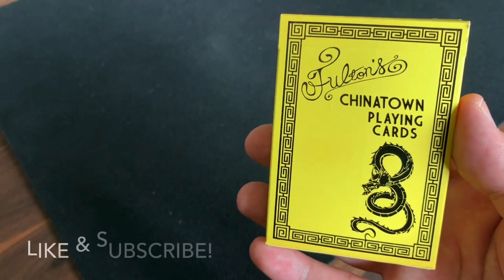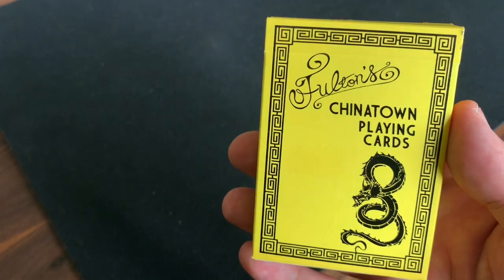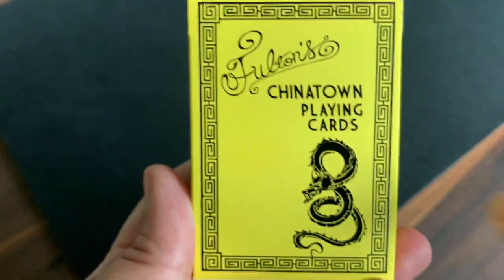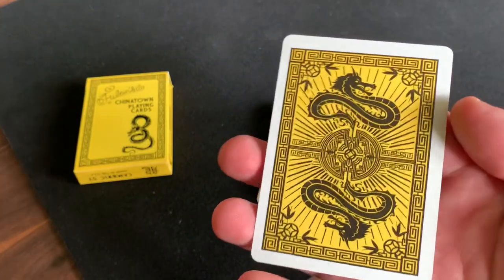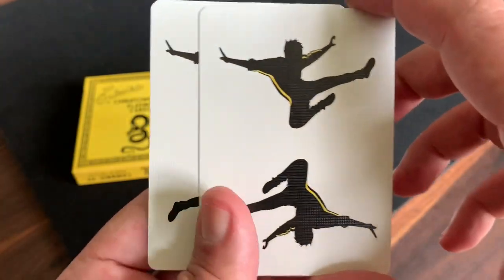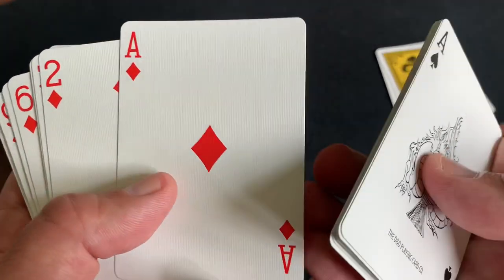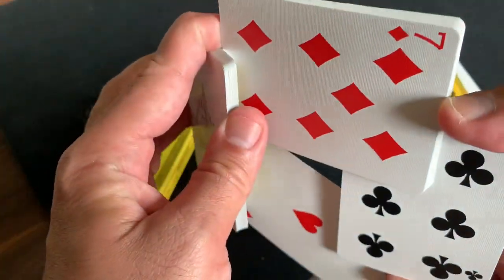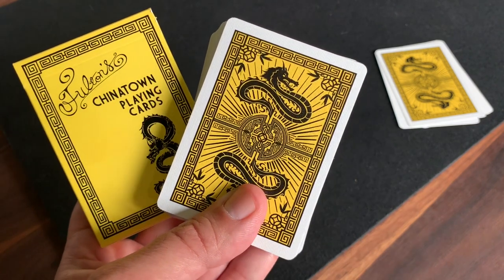Fulton’s Chinatown Playing Cards (Game of Death Edition) - Brad Fulton / Art of Play - Deck Review !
As much as I love the intricate story based decks, Brad Fulton designs have always been the epitome of simplicity executed to perfection to me. I’ve been waiting to add this magnificent tribute to Bruce Lee to my collection, so let’s take a look at this throwback design!

This 5000 deck limited edition has been sold out for some time, but keep an eye out on the secondary market!